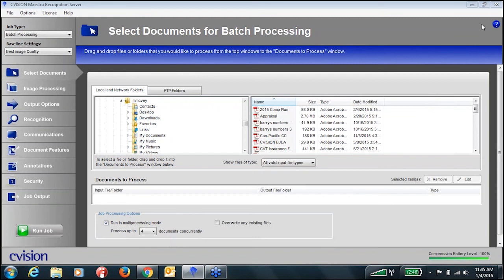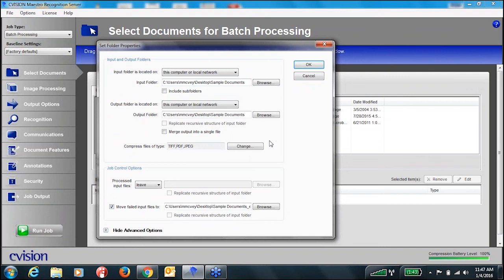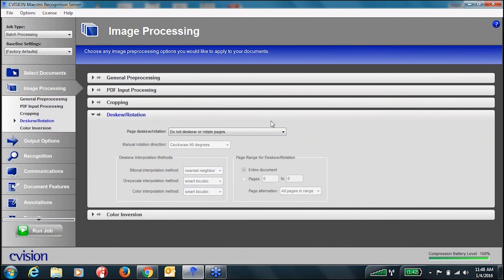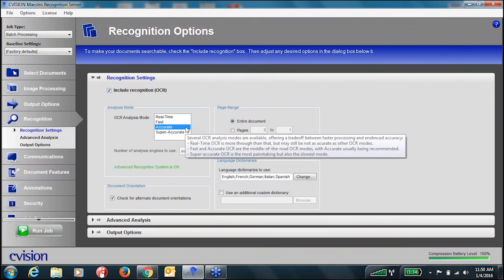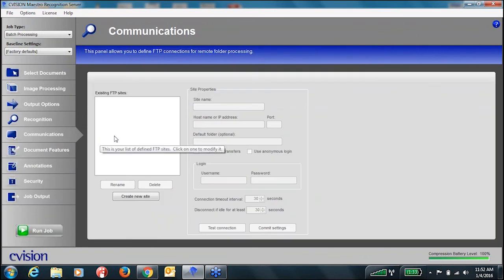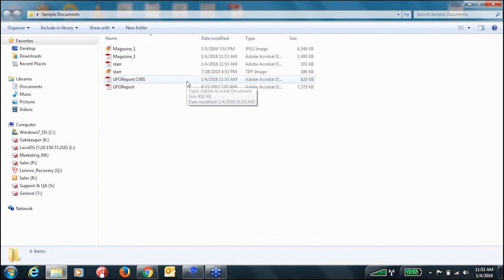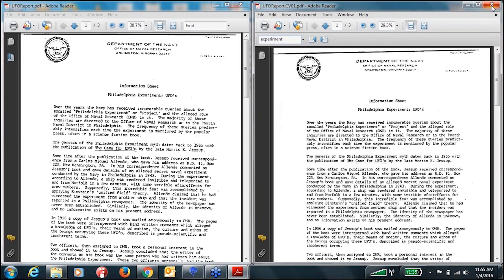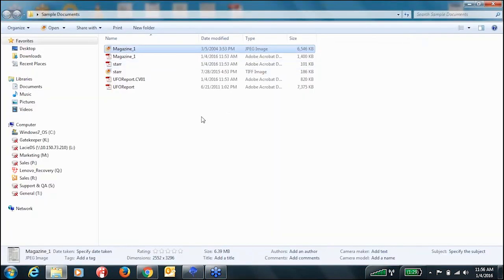OCR Software Demo - Maestro Server OCR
Maestro Server OCR is a server-based PDF & OCR solution providing industrial strength, batch automated OCR with super-accurate results.